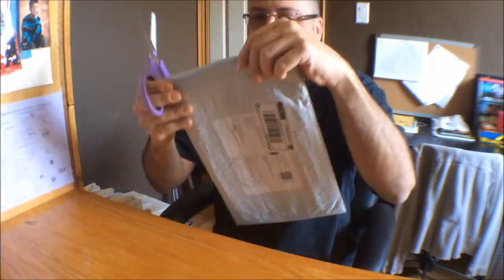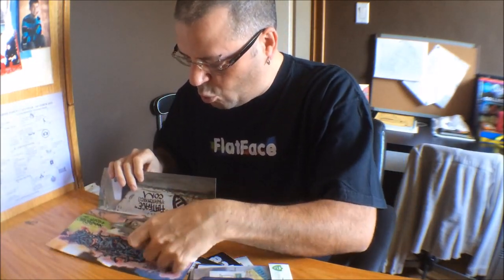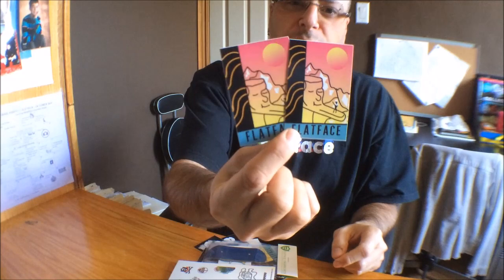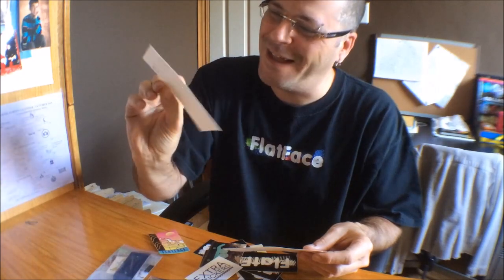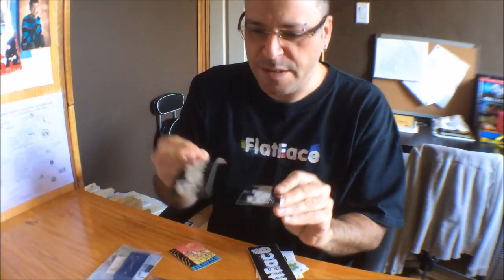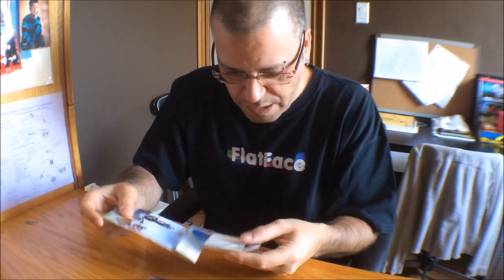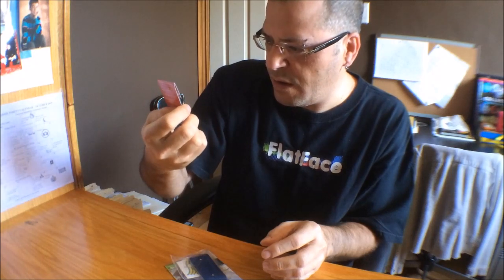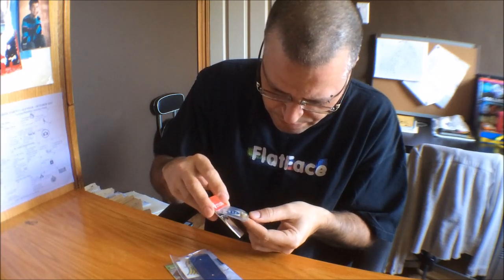FlatFace Sponsor Pack Unboxing - 2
Thanks Mike for the awesome deck and wheels!  If you want to get these for yourself or other amazing fingerboard products, click the link above!

Click the link above to check out Mike's amazing fingerboard videos!